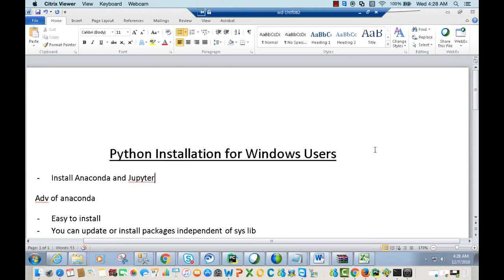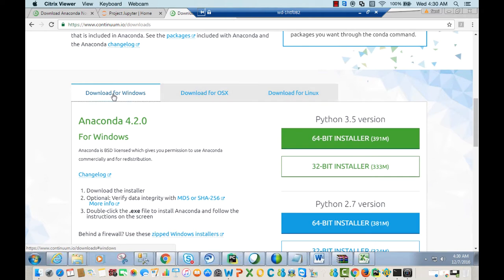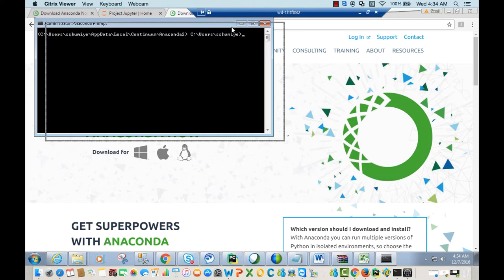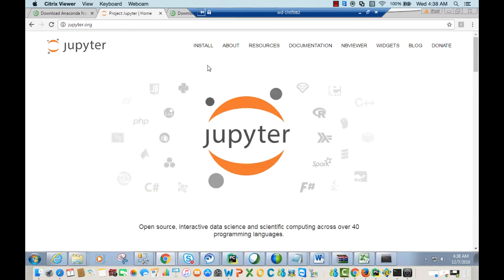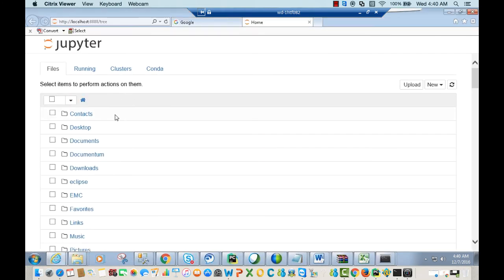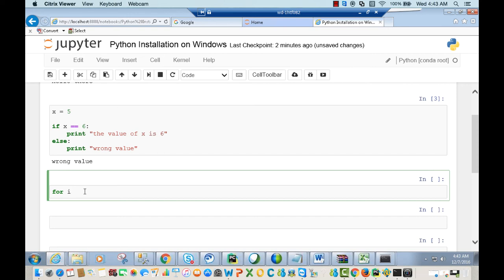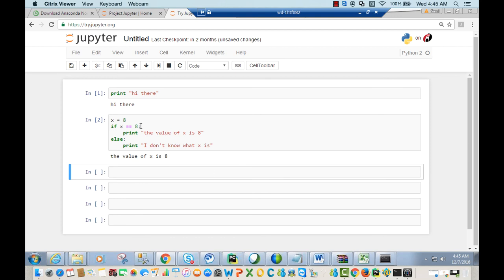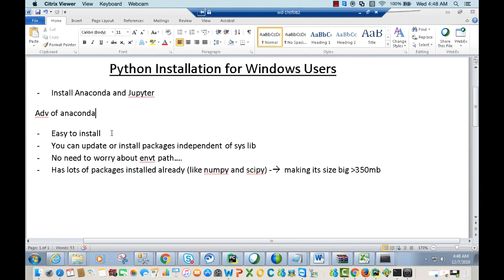Python Installation Windows